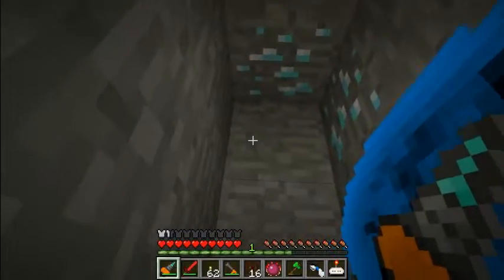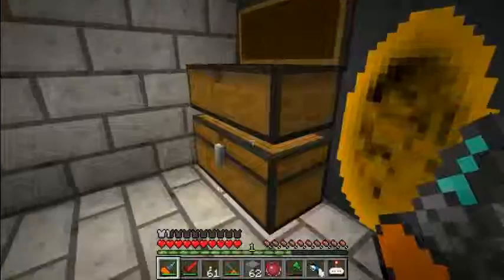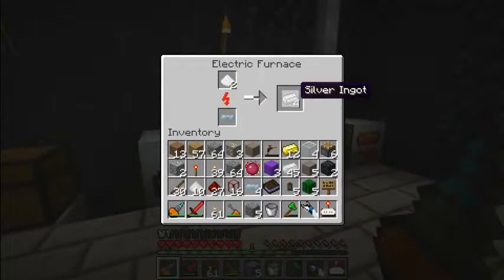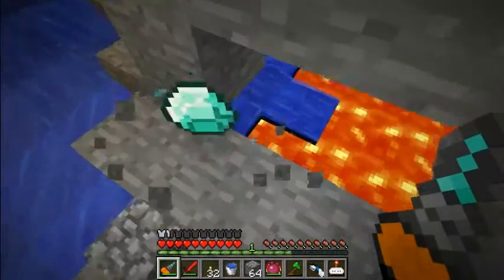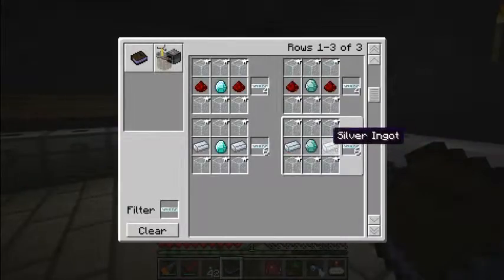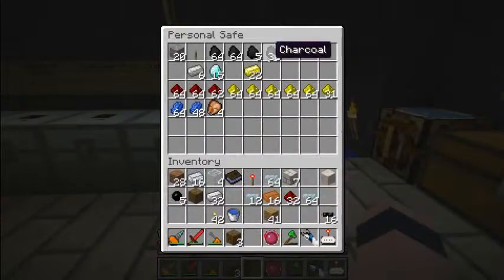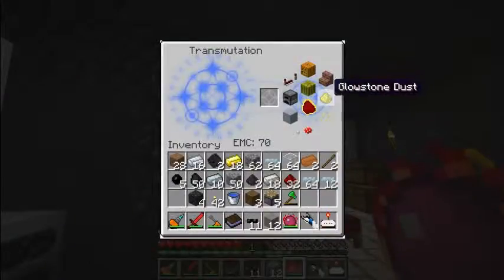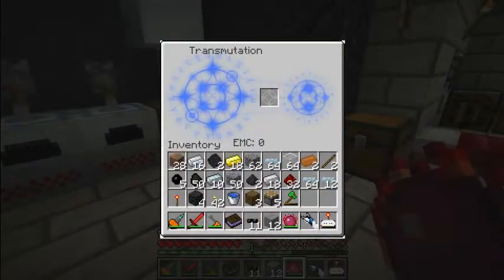Let's Play IC2, BC, EE v1.0.0 - EP005